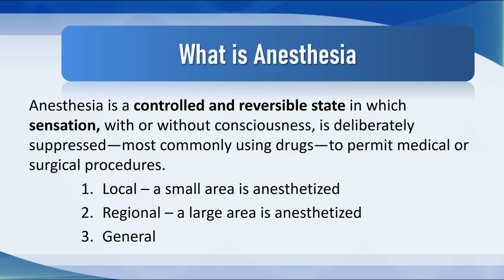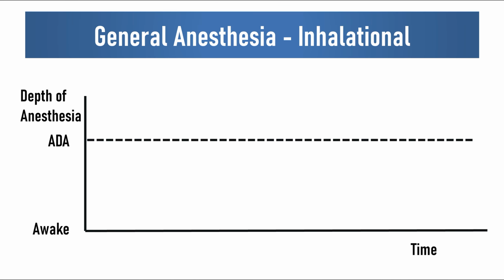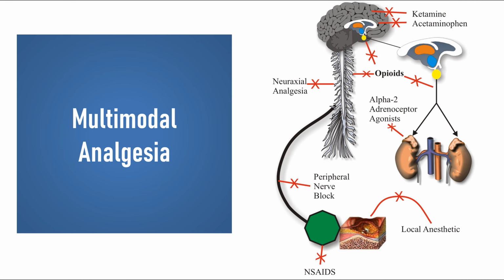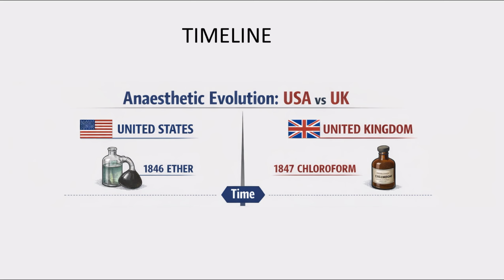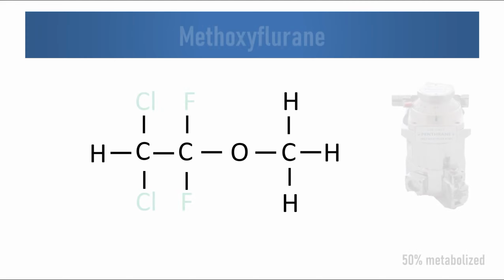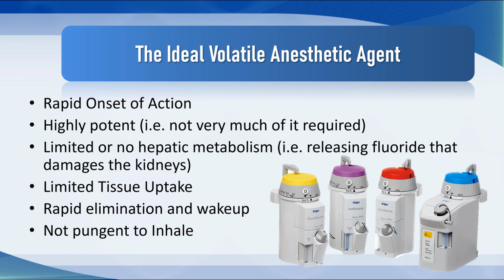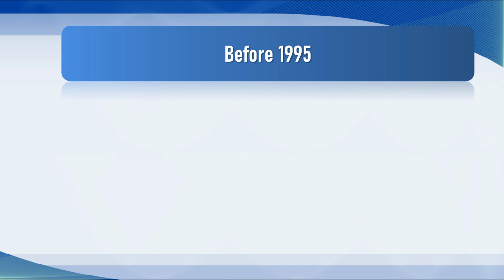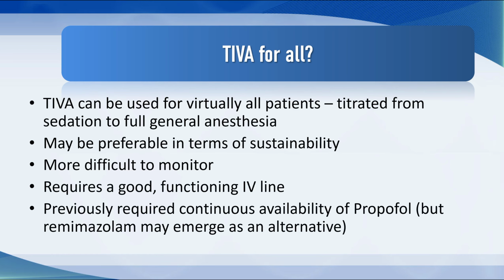Anesthesiology Gases and Vapors - How We Got To Here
This is the start of a series on anesthesia gases and vapors and is targeted principally towards anesthesiologists.
In this tutorial, I step back and explain how modern inhalational anesthesia evolved—from ether and early flammable agents to today’s dominant volatile anesthetic, sevoflurane. We explore what anesthesia really means, how anesthesia is delivered in contemporary practice, and why depth of anesthesia is difficult to define with a single number.

I review the historical development of volatile anesthetics, including methoxyflurane, enflurane, isoflurane, desflurane, and sevoflurane, and explain why sevoflurane ultimately became the agent most anesthesiologists use today. We also discuss the historical role of nitrous oxide and introduce the key physicochemical concepts—blood solubility, lipid solubility, and tissue uptake—that determine onset, potency, and emergence from anesthesia.

This tutorial sets the foundation for the next videos in the series: Blood Gas Partition Co-Efficient, Oil Gas Partition Co-Efficient, MAC and Tissue Blood Partition Co-Efficient

00:50 Overview and Preview
01:12 What is Anesthesia/ Anaesthesia
01:56 General Anesthesia and Key Events in Anesthesia History
03:46 Adequate Depth of Anesthesia
04:30 Different Approaches to General Anesthesia - Inhalational induction, TIVA and Combined iv induction and inhalational maintenance
07:33 Hyperadrenergic Activity and How Anesthesia Suppresses it
10:17 Multimodal Analgesia/Anesthesia
12:09 Volatile Anesthetics and a Quick History Lesson
15:27 Halogenation - reduced both solubility and flammability: Modern Volatile Agents
21:49 The Ideal Volatile Agent and Why Isoflurane was BOSS in 1990
23:50 Desflurane, Sevoflurane
24:40 Why Sevoflurane Won the Volatile Battle
26:19 Nitrous Oxide - The Second Gas
27:52 Why You Need To Understand Solubility of Volatile Agents
28:35 Why TIVA is Useful, but will Never Replace Volatiles Completely